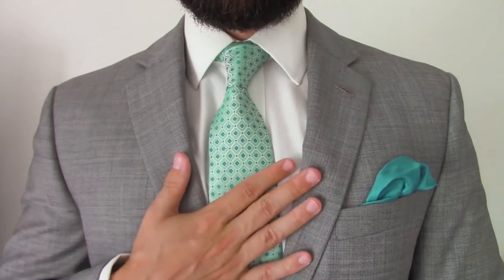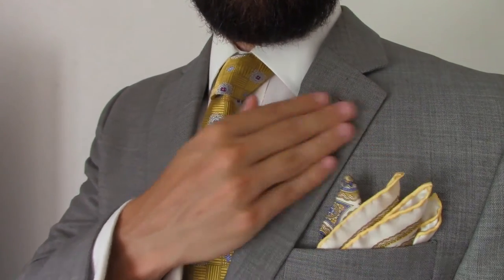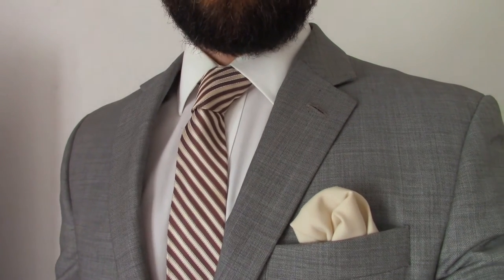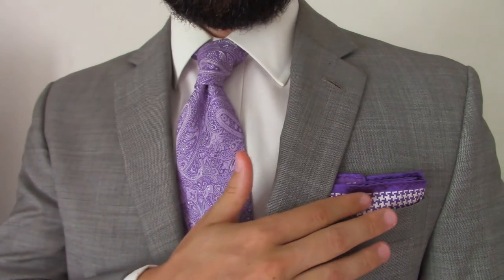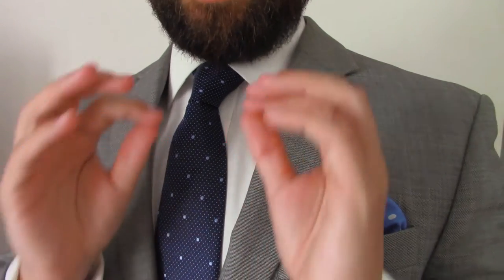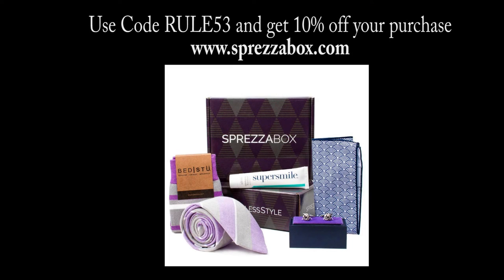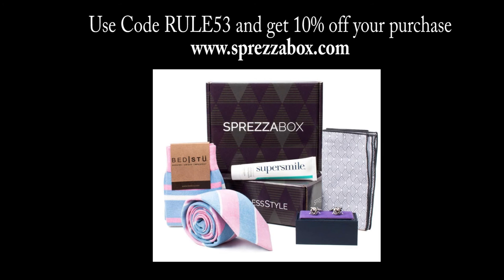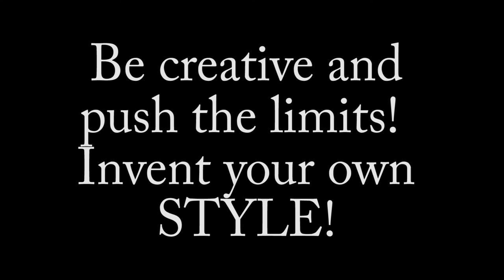How To Co-ordinate Your Ties with Pocket Squares | SPREZZABOX Feature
Gents! There are three factors to consider when you are coordinating your ties with your pocket squares.  Use these tips to elevate your style!

1) Colour - use colours within the same colour family - avoid wearing drastically different coloured tie/pocket square combos unless its for an occasion

2) Pattern - be creative with your patterns and be sure to use a different pattern in your tie than the pocket square UNLESS you've mastered the art of #3

3) CONTRAST! - You can have the same colour family and same or similar patterns in your tie/pocket square as long as they contrast in size and ratio (i.e. large polka dots on tie, small dots in the pocket square)

At the end of the day, be creative and experiment to create your own unique individual sense of style!